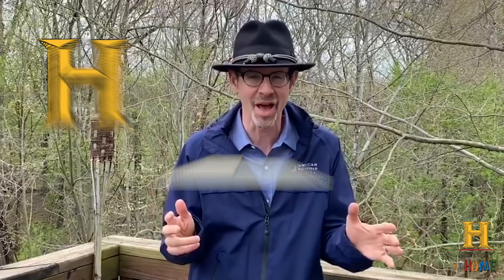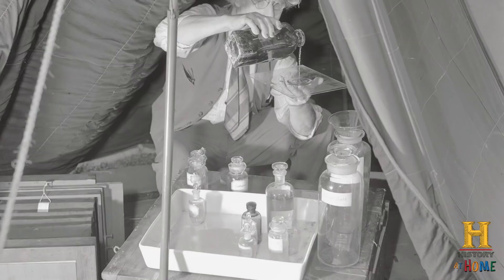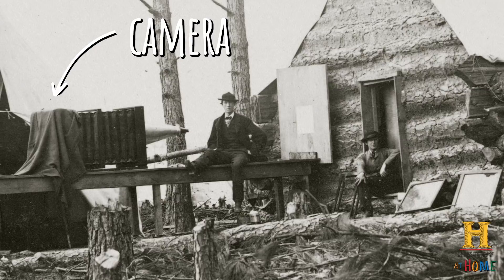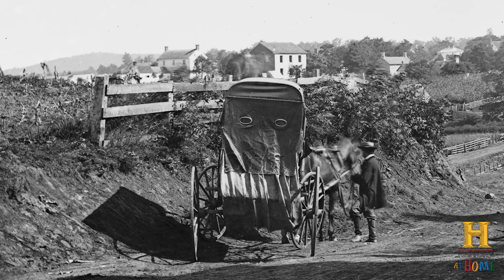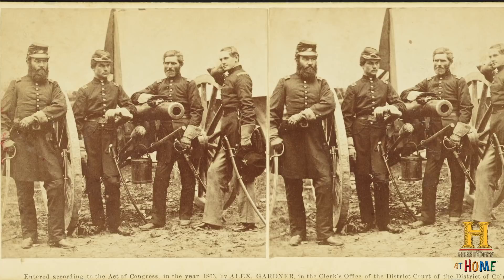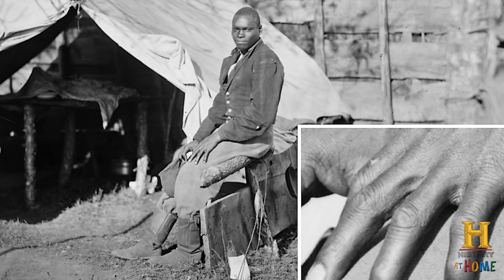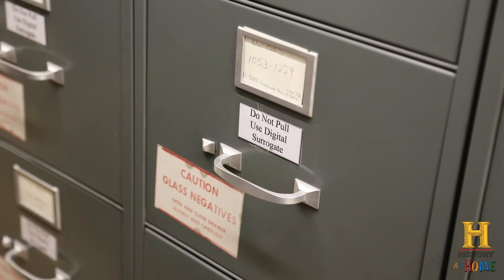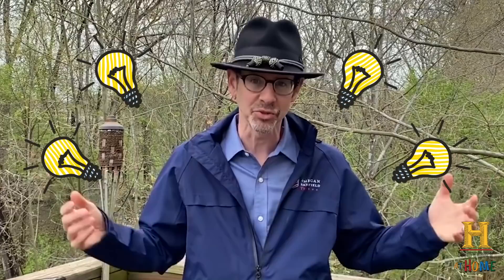Amazing Photographs of Civil War Battlefields | Told by Garry Adelman | History at Home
Photography during the Civil War was ahead of its time. Garry Adelman tells how photography advanced in 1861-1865.

Learn